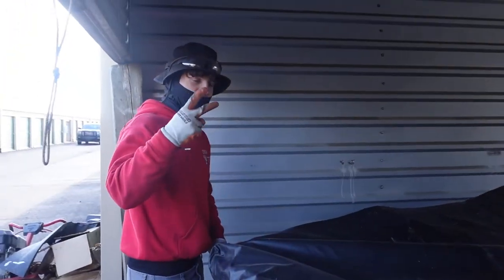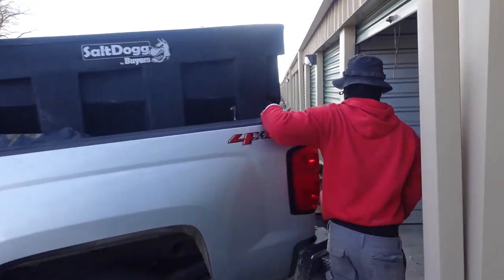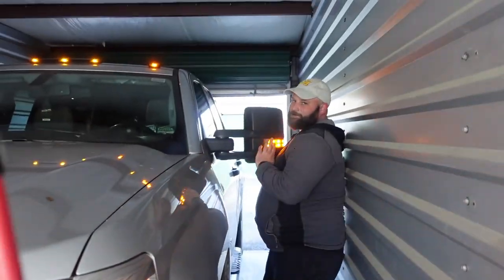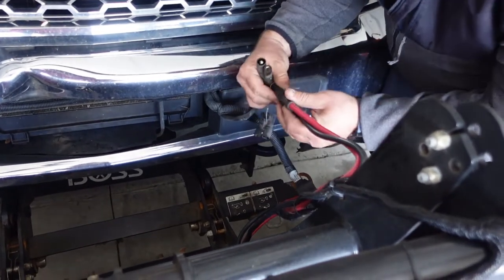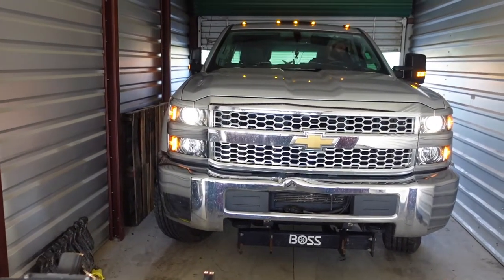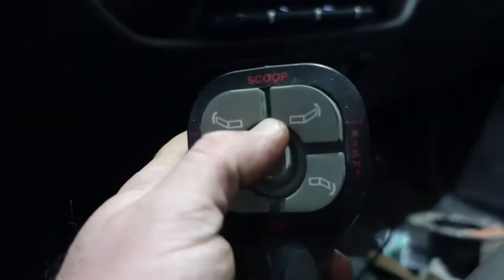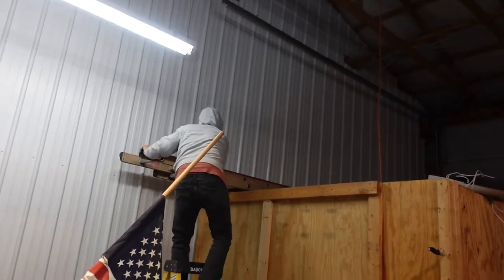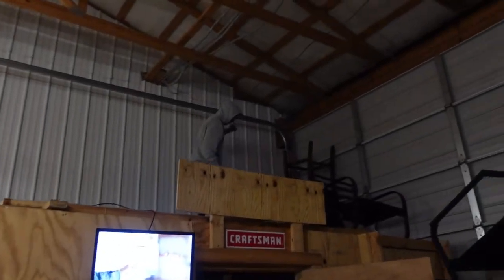Boss V Plow and Byers salt dogg ready for the snow season + helping strom move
Snow season is upon us!!